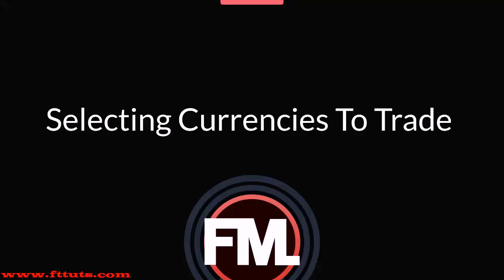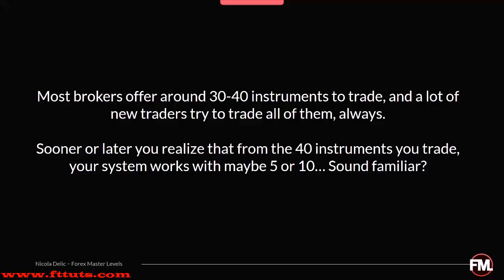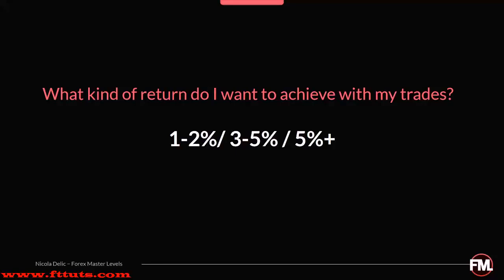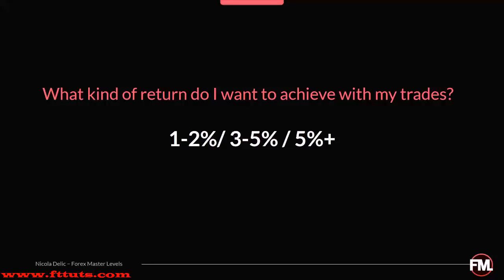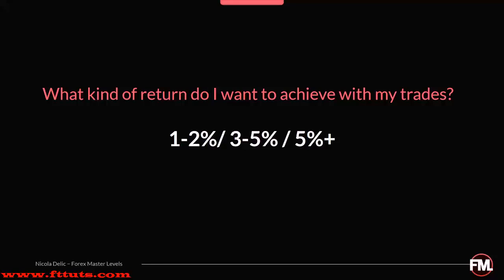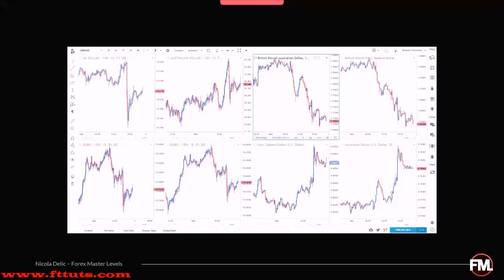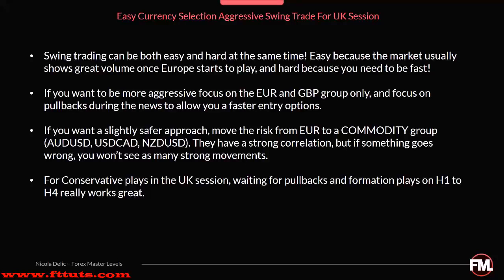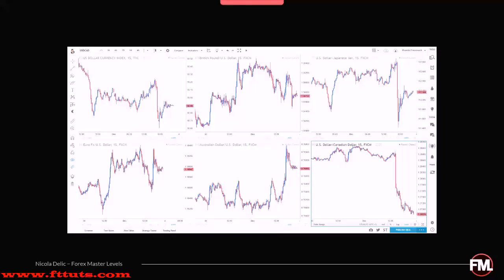Selecting currenies to trade